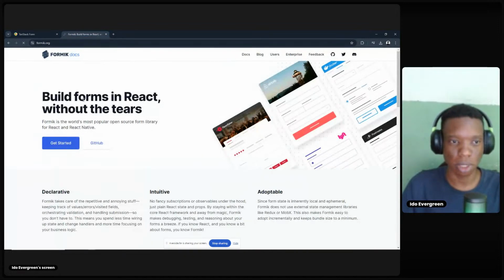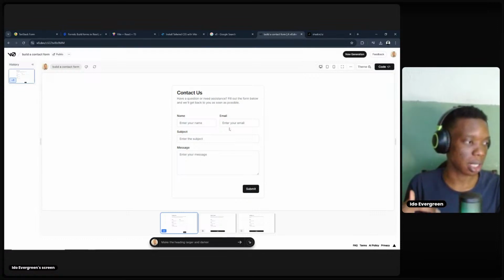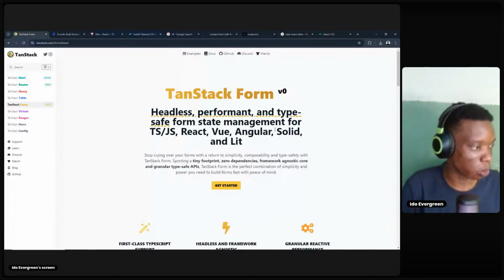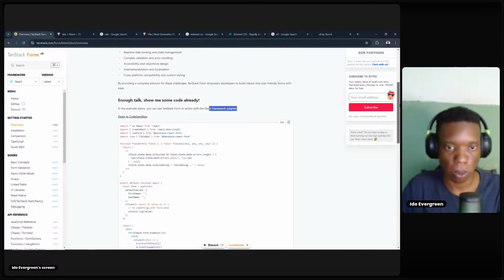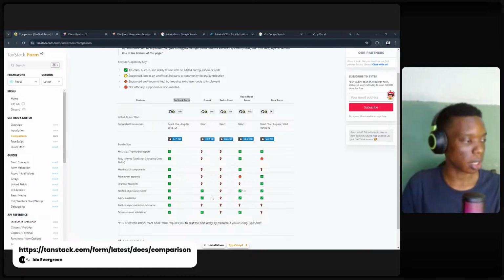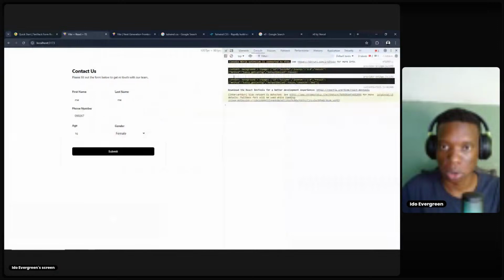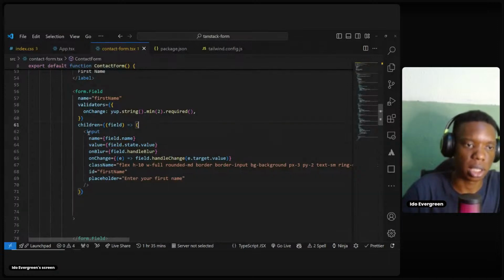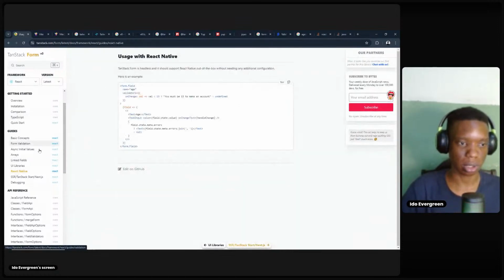TanStack Form For Reactjs Form Handling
Join me live as I dive into TanStack Form for the first time! I’ll explore this powerful form library and compare it to Formik and React forms.

Don’t miss out—see how TanStack Form can enhance your form handling! Have questions or tips? Drop them in the comments.